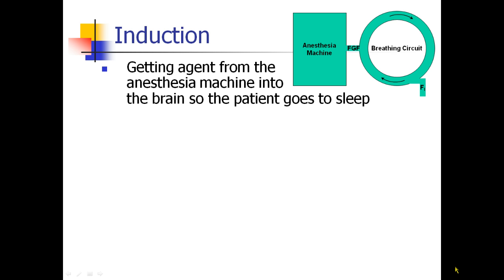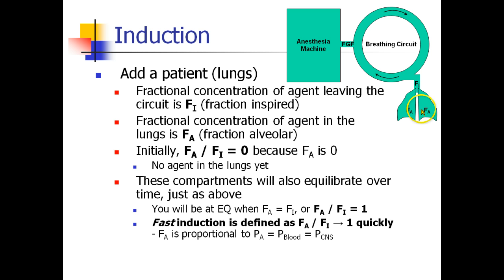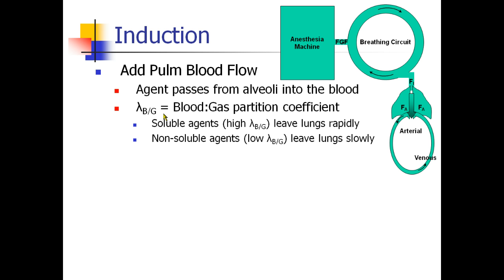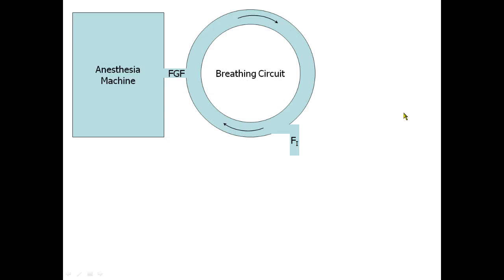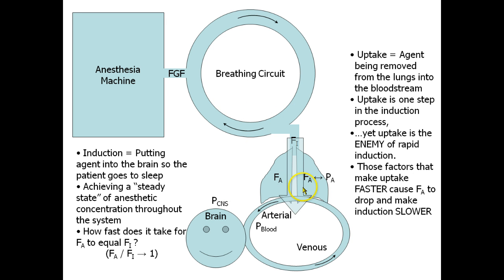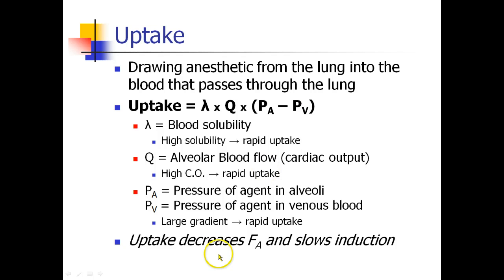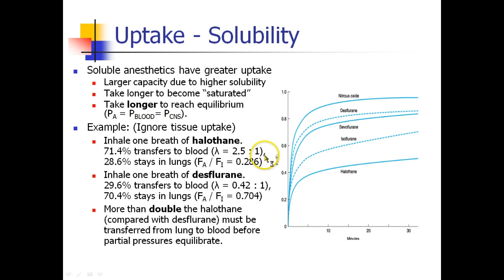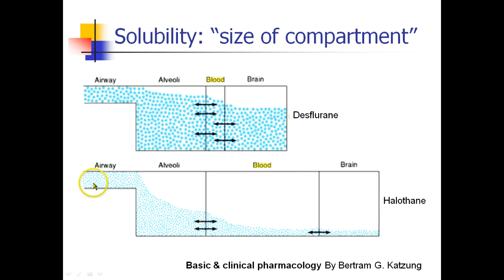OLD VIDEO - ANES 475 - Lecture 4 - Part 2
OLD VIDEO - SEE UPDATED VIDEO ON THIS CHANNEL Uptake and Distribution of Inhalational Anesthetics - Part 2